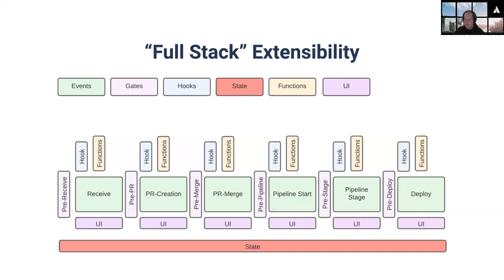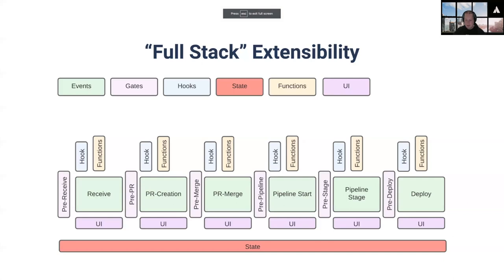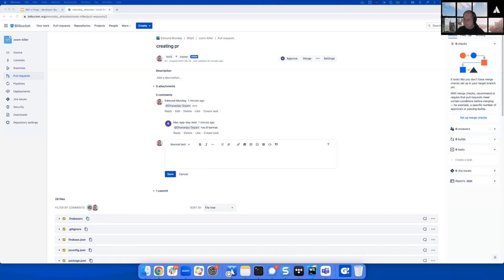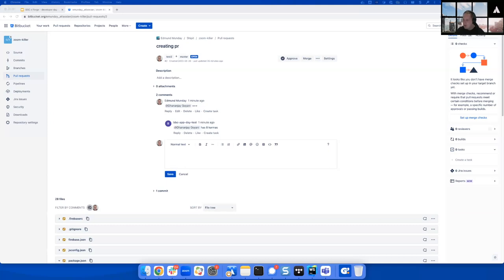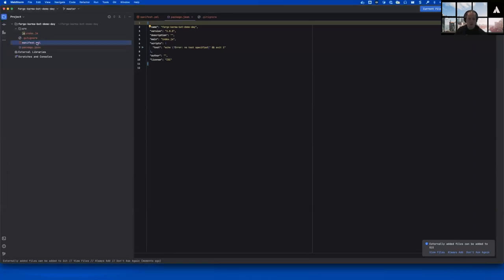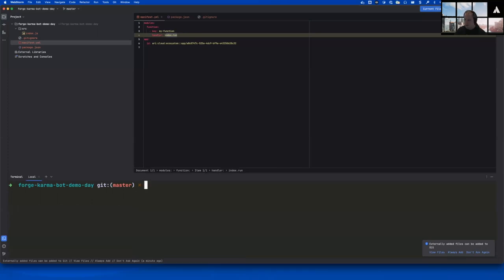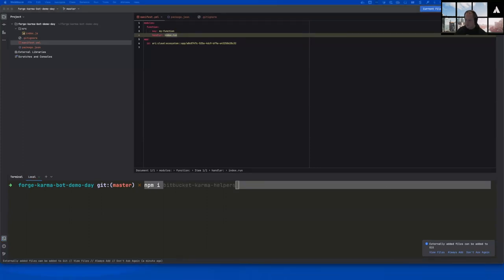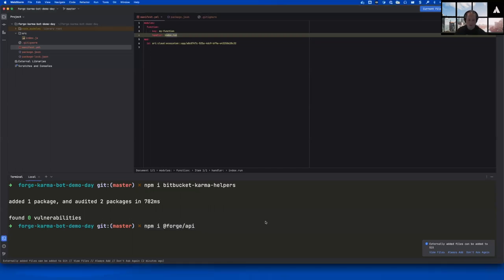Building a Forge app in Bitbucket Cloud | Atlassian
Atlassian’s product extensibility framework, Forge, enables customers to extend the native capabilities of Atlassian products, like Bitbucket Cloud, to perfectly meet the needs of their unique organisation.

Using Forge, software teams can use the skills they already possess to enhance the native functionality of Bitbucket Cloud to create the perfect DevOps tools for their needs.